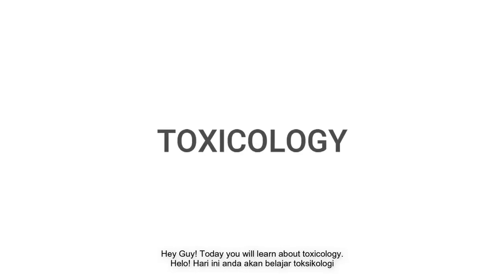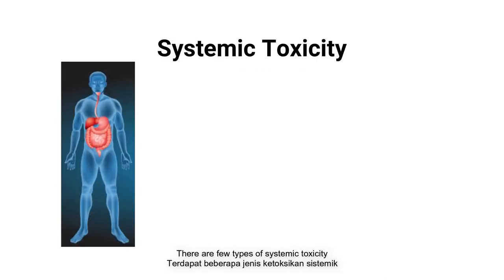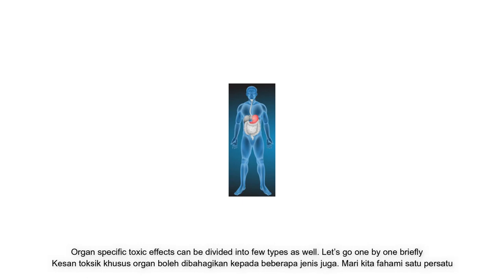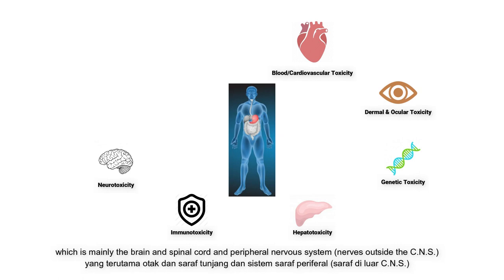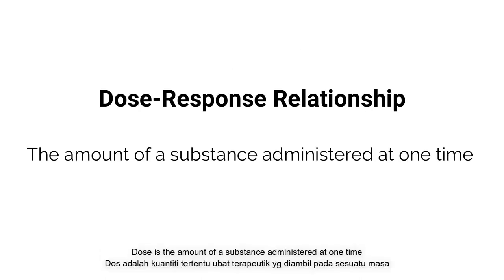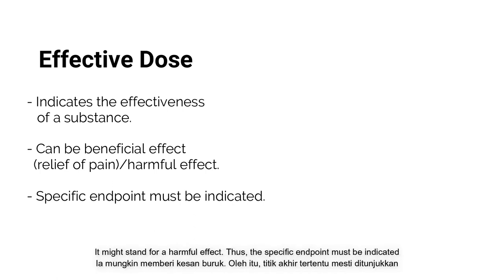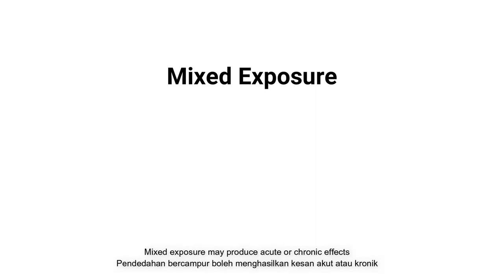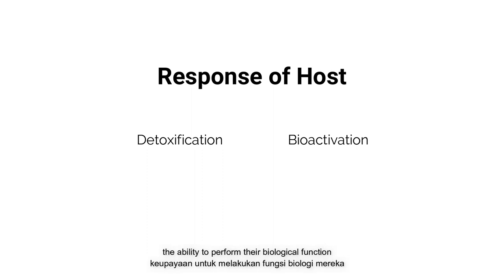Industrial Hygiene: Toxicology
Students Submission